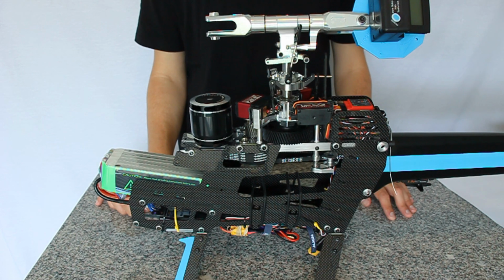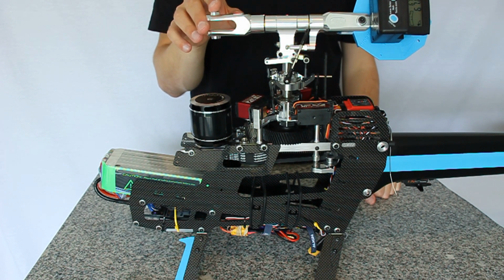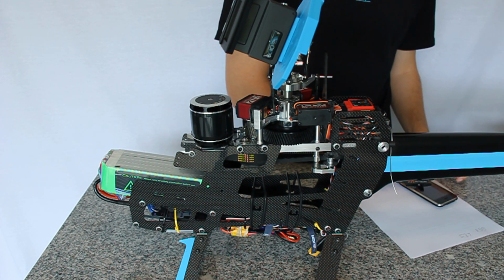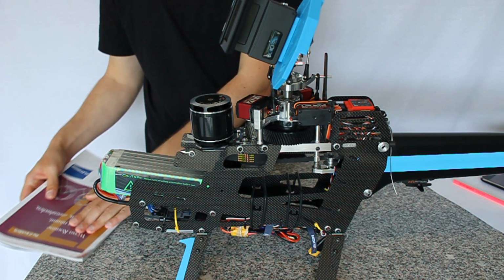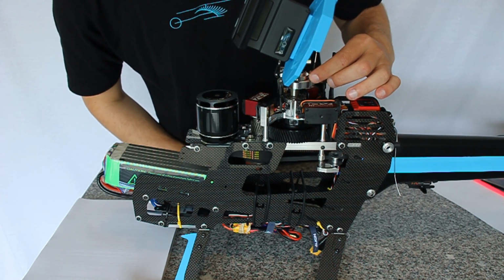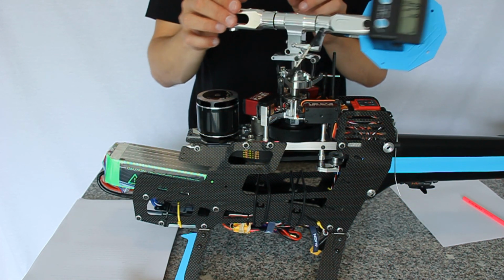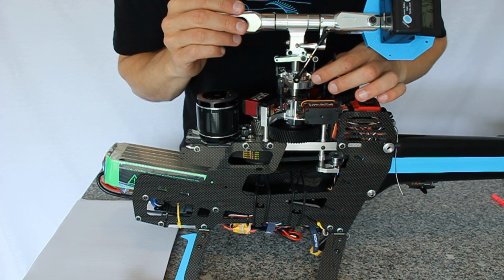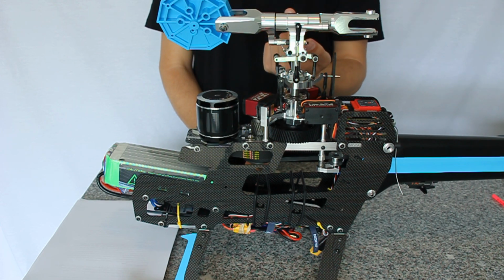Exemplary Soko Kit setup on SAB Goblin: Part 05 - vertical alignment of main shaft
The fifth part of our setup series with the Soko Kit using the example of our SAB Goblin 700.
Watch our step by step instructions how to align the main shaft in an absolute vertical position.

For all details, infos and issue solvings see the full instructions